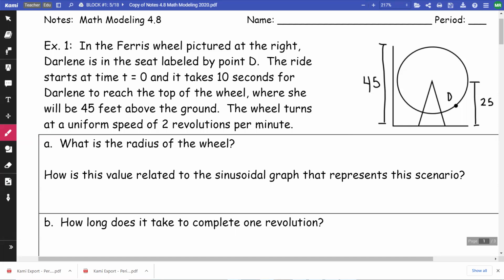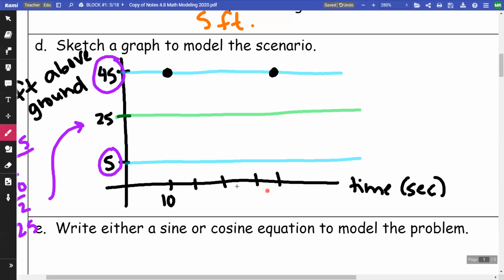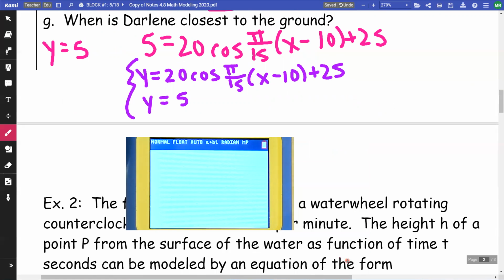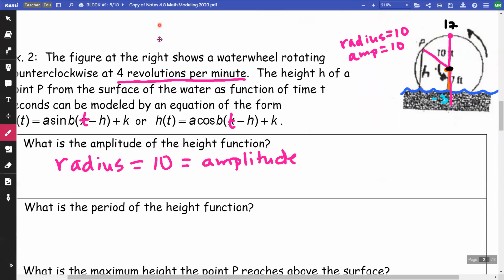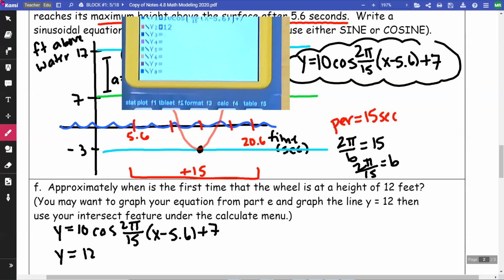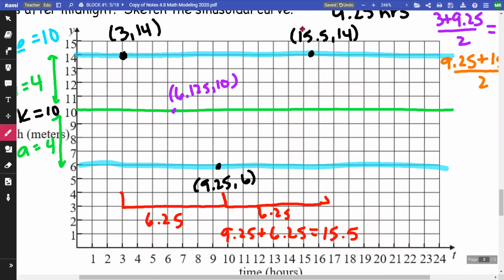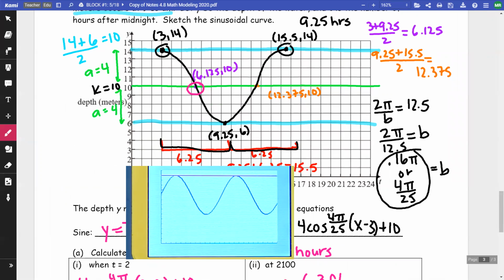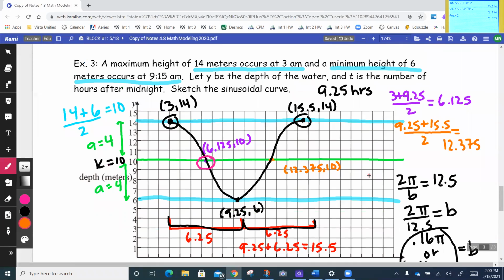Int2MA 4 8MA Notes Math Modeling